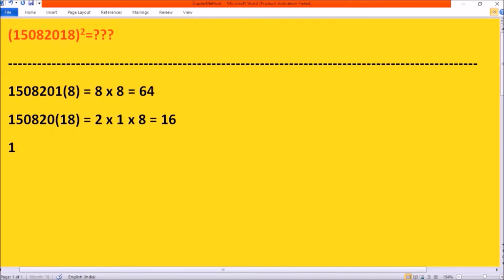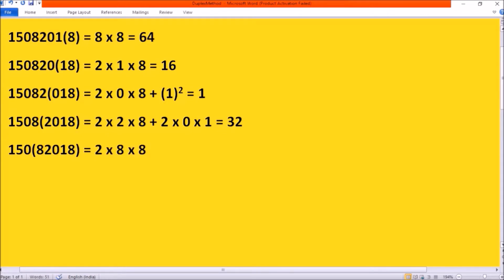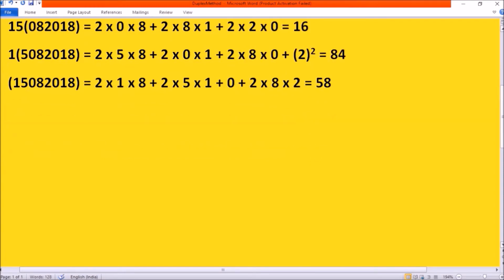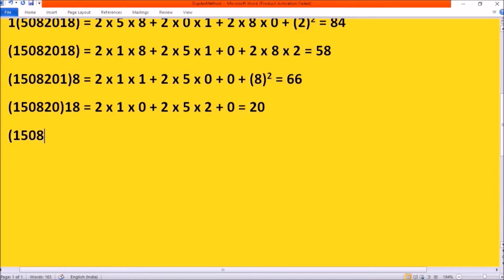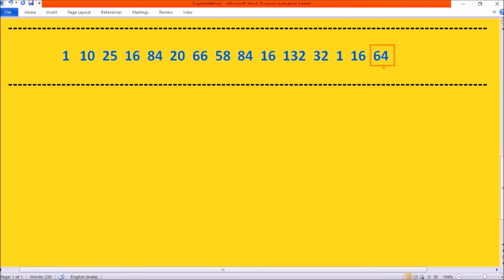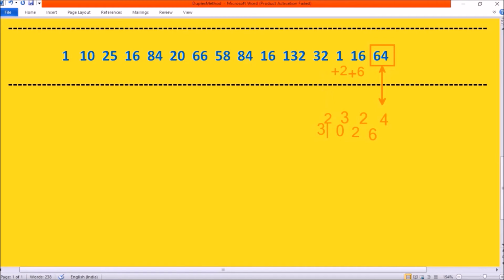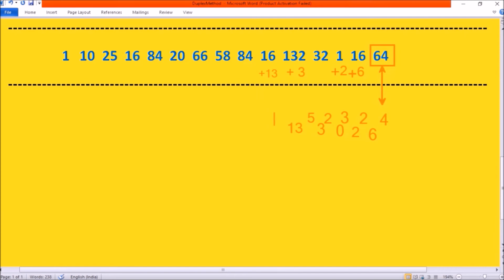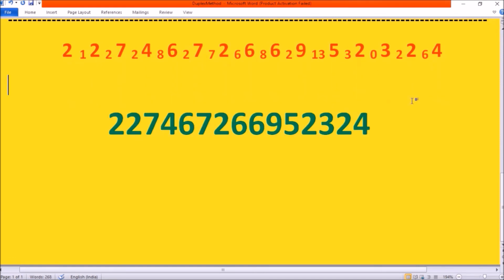Solving an example with DUPLEX METHOD | Academic Enlightenment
HAPPY RAKSHA BANDHAN
This video is in continuation of our previous video on Duplex Method.In this video we have taken a considerably large number as an example and calculate it's square value using the Duplex Method.